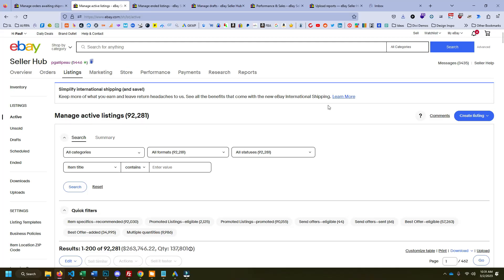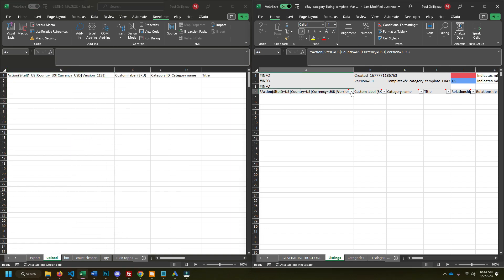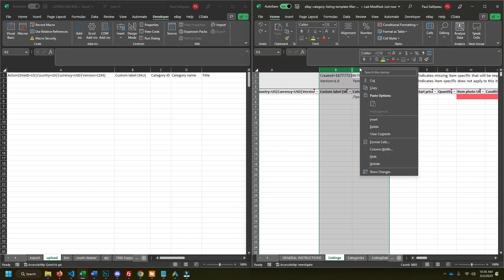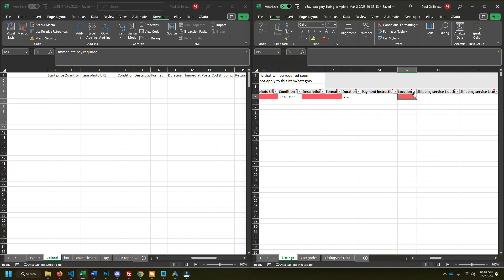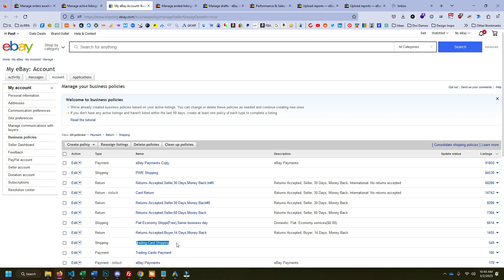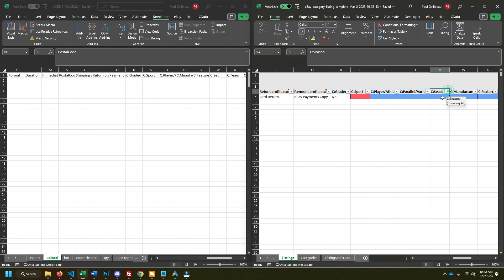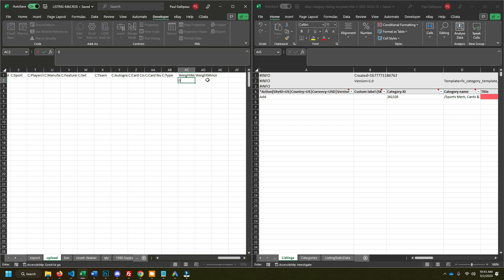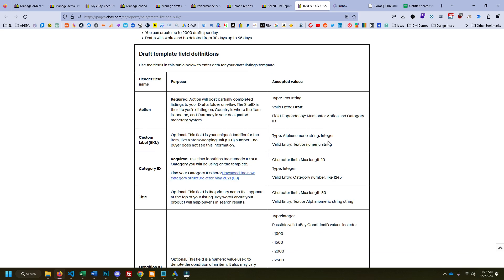Intro to Excel eBay Report Uploads for Trading Card Sellers - List Your Cards Faster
In this video we go over the basics of the eBay Upload Report for the Trading Card Singles category. This will (hopefully) help to give you an understanding of how this eBay listing method works and it lays the foundation for future videos that will show you how to list this way at scale with unbelievable speed.

Here are some links to the resources I mention:

eBay Bulk Listing Report Documentation

Google sheets I think we can all find pretty easily. :P

Kronocard Pro Lite (Allows you to use the AI to identify and pre-fill card details)

Basic eBay Connector Starter (Allows you to list cards directly to eBay from Kronocard)

Kronocard Export Add-On (Allows you to export the images and data into a CSV which can be modified to easily upload your cards to your own website, eBay, or other marketplaces that allow csv product imports)